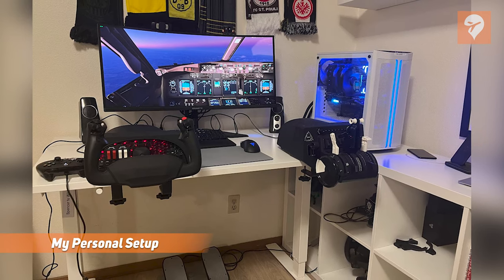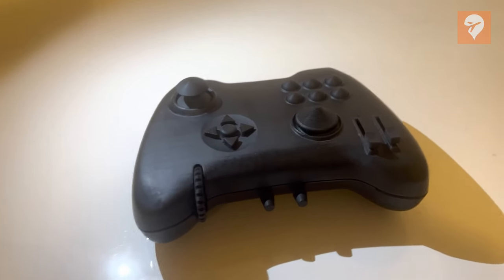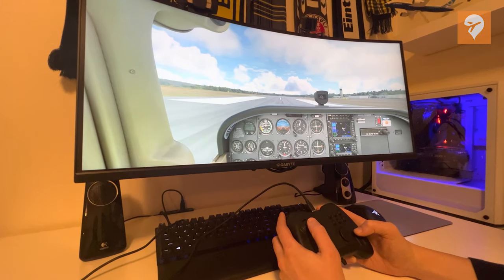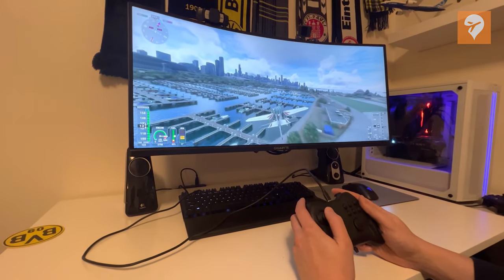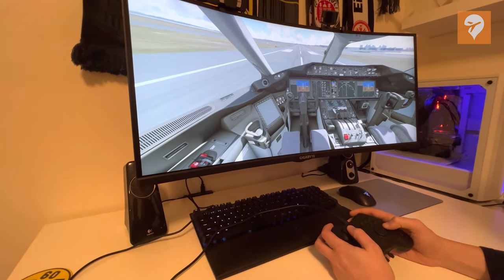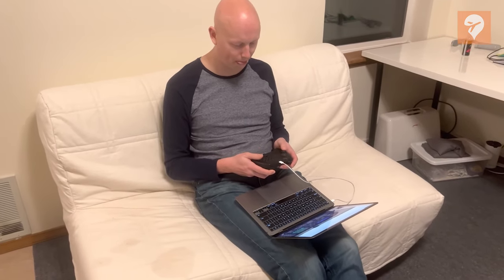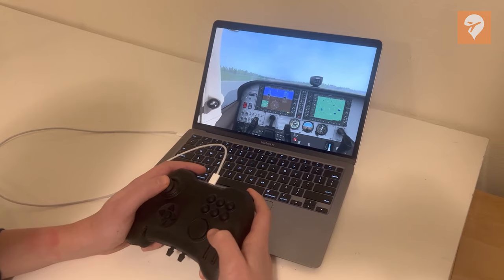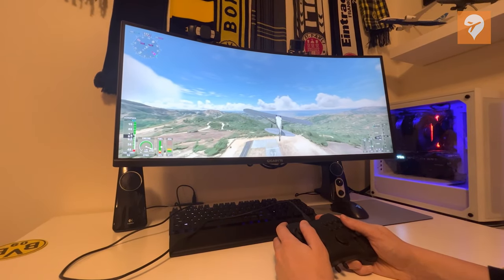First Look: Yawman Arrow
We are taking a look at the upcoming Yawman Arrow, a new controller coming soon to the flight sim scene. FSElite had an exclusive hands on demo with this product this past week.

Produced by: Spencer te Wildt